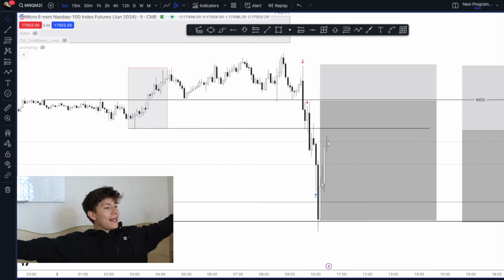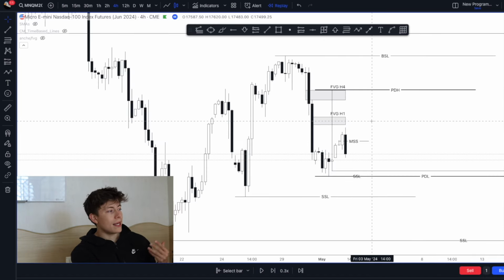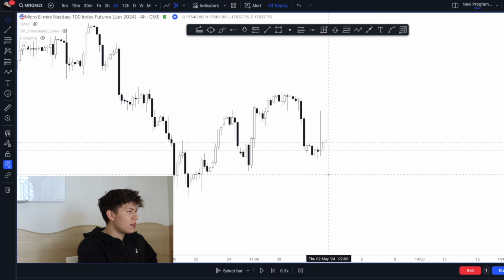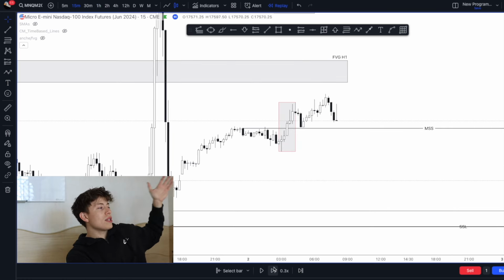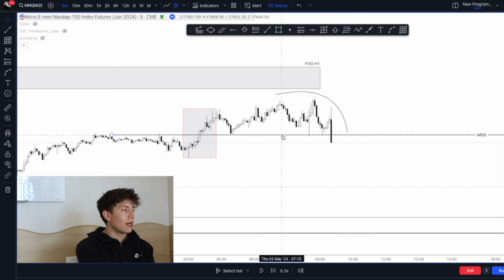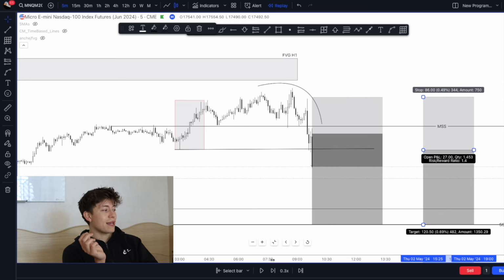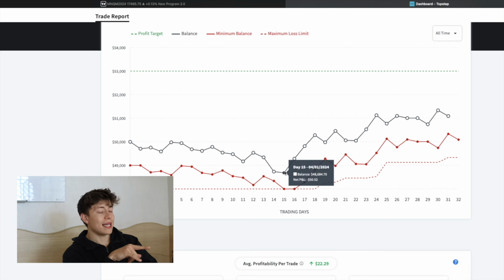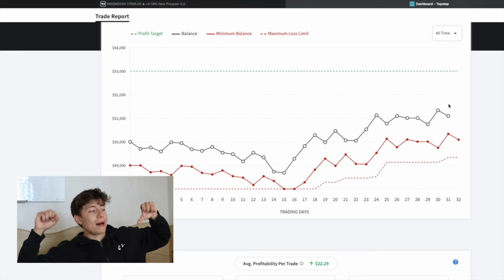PASSING TOPSTEP CHALLENGE WITH ICT CONCEPTS !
huge update !  WERE KILLING IT ! 5 WEEK WINNING STREAK ! LOOK AT OUR CHART. JOIN THE MOVEMENT !!